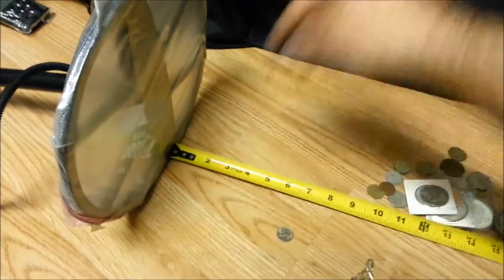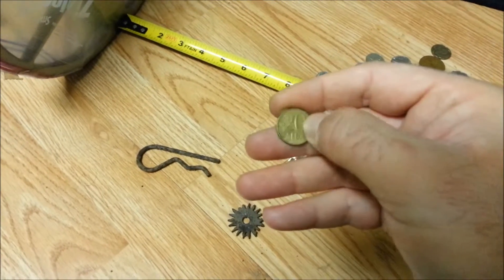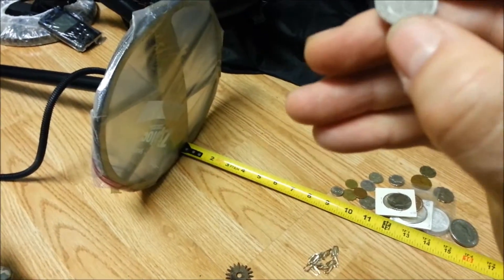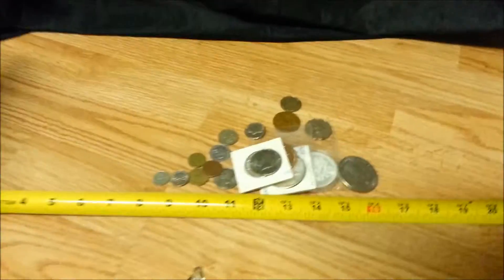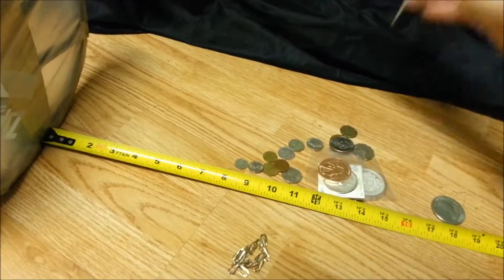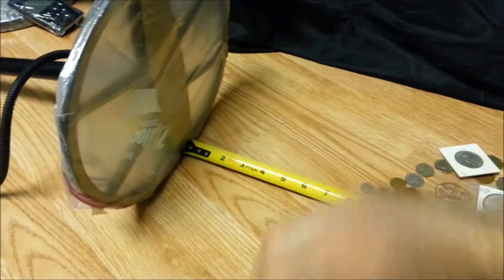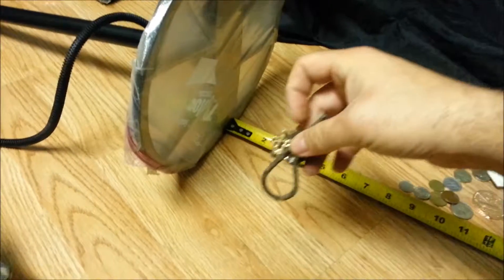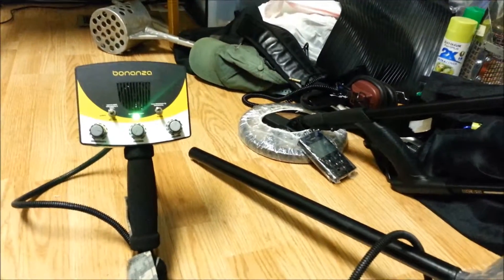Amazing iron discrimination air test part3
Air test metal detecting ,Amazing iron discrimination part3 with Nexus Bonanza